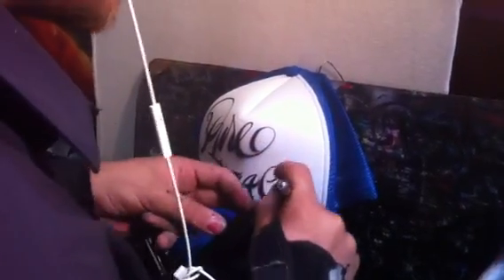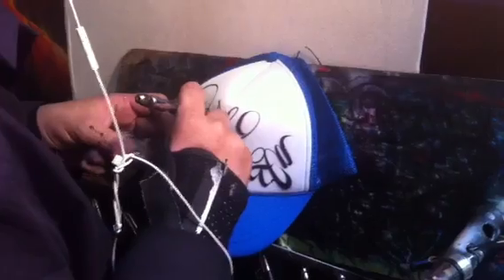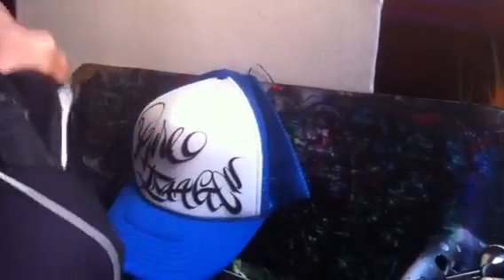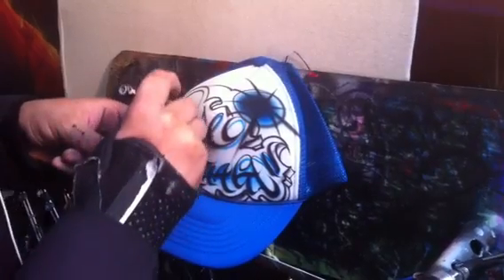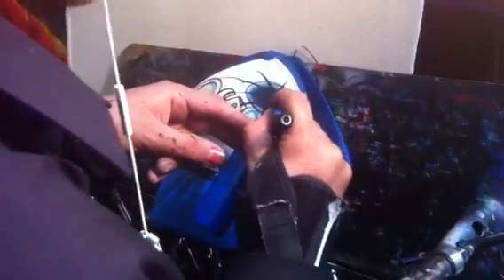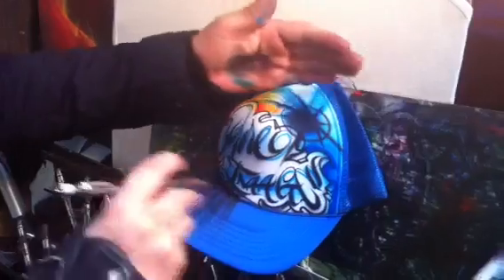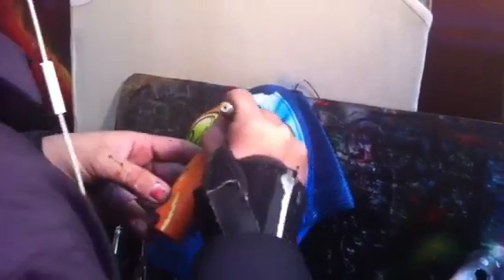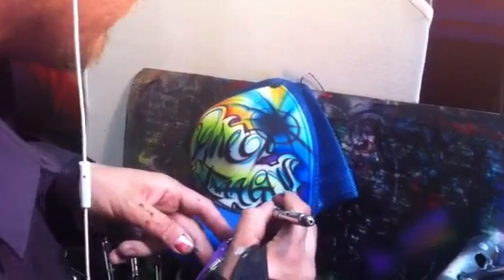Airbrush script/ graffiti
Graffiti letters